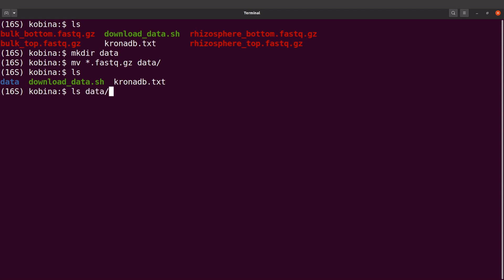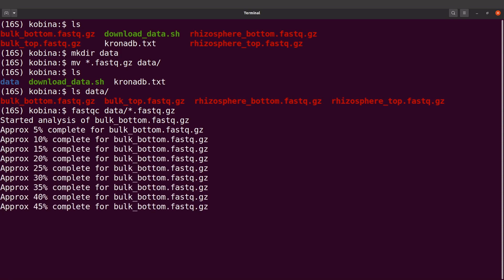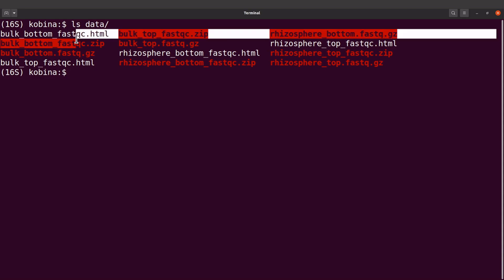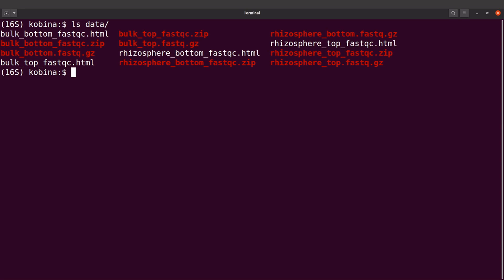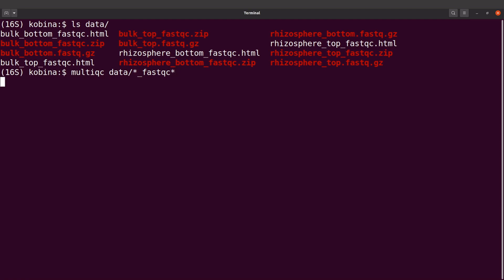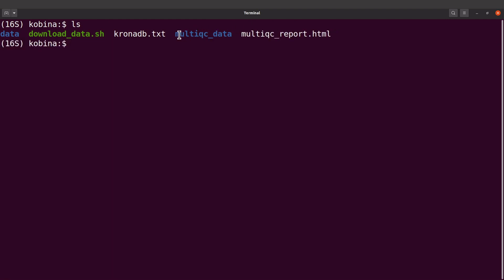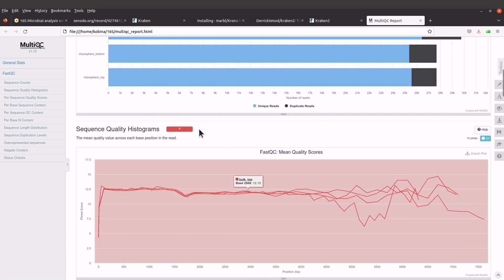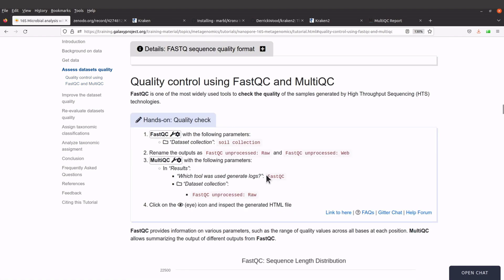16s microbial analysis quality control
metagenomics, metagenome, 16s rna, bioinformatics
16s  rna sequencing data analysis
16S rna seqencing
16S rna seqencing bacterial identification
kraken
SILVA